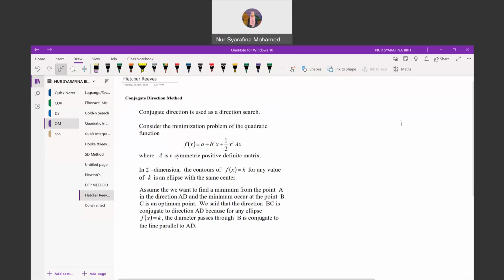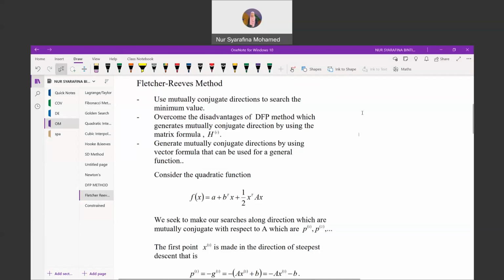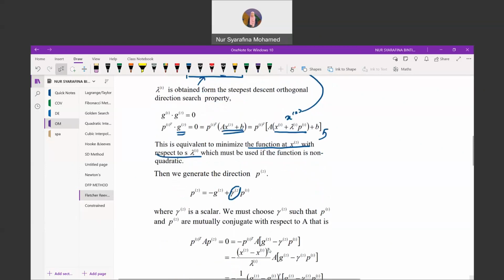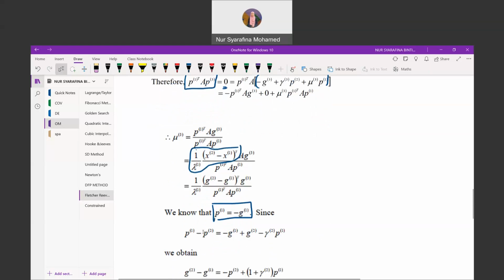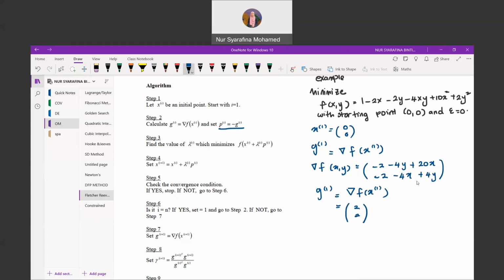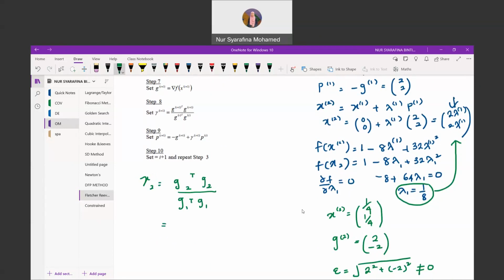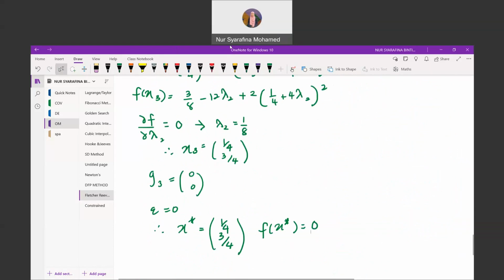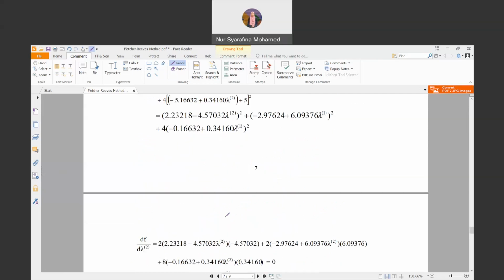Fletcher Reeves Method